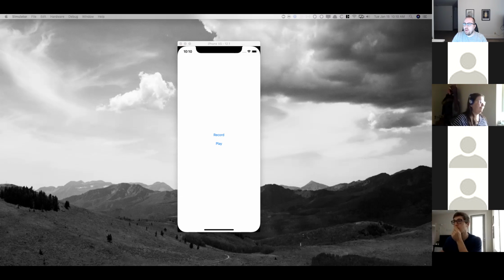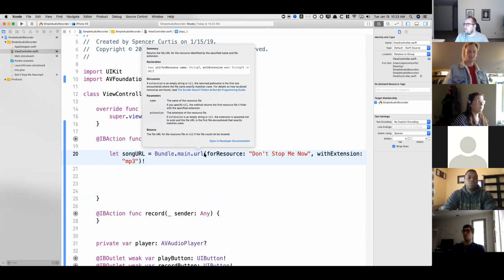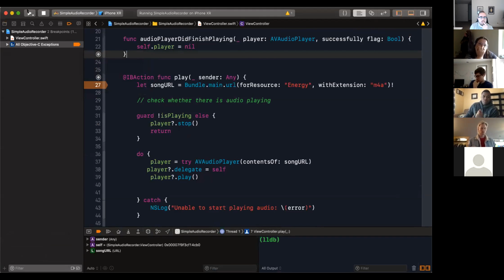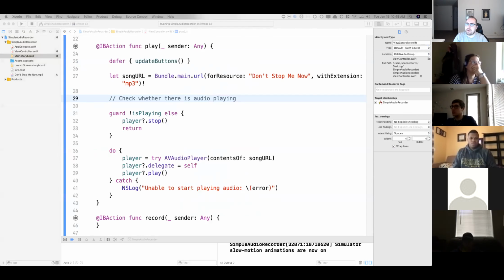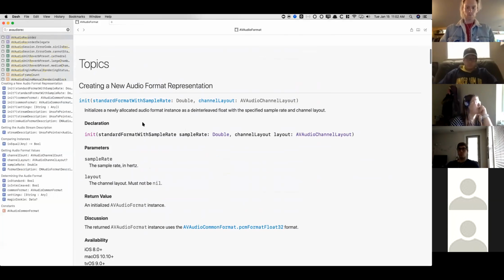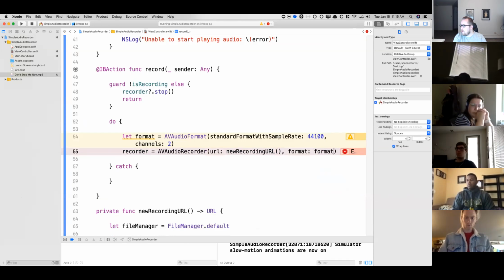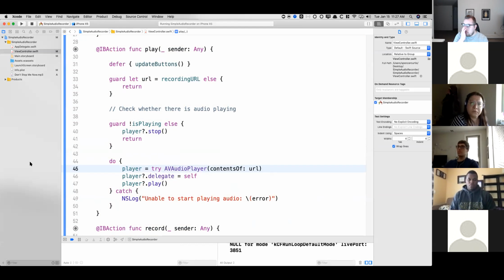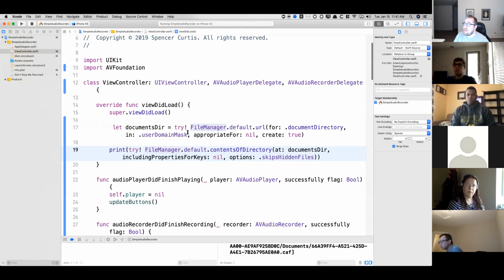iOS3 - Audio Recording and Playback with Spencer Curtis